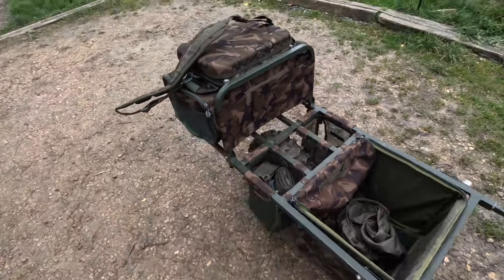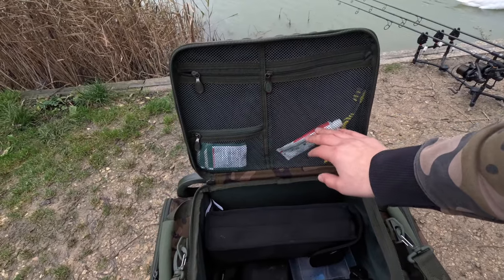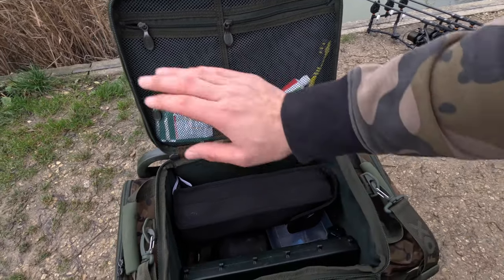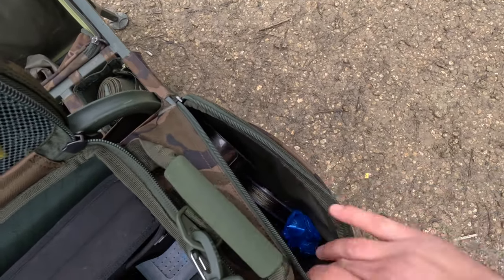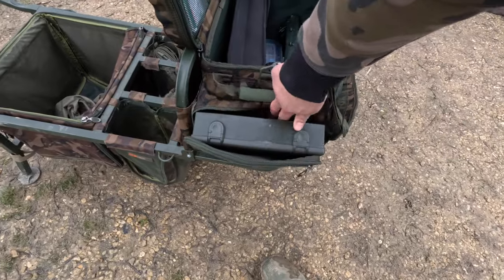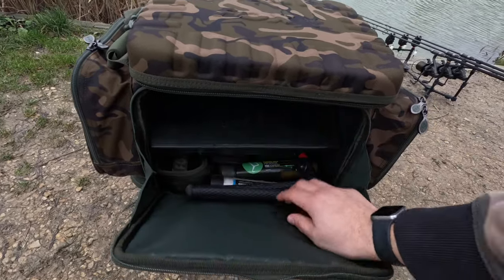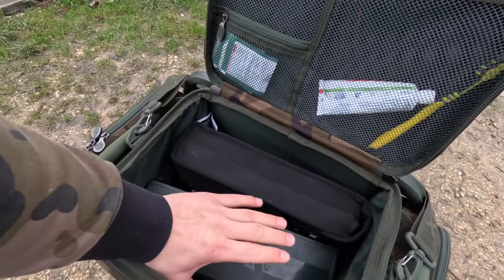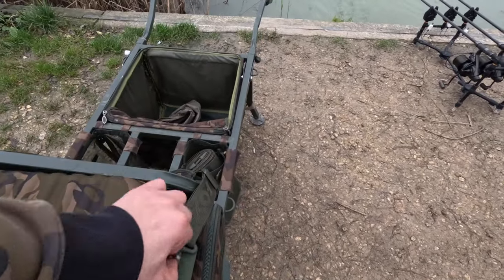*** Fox Camolite Barrow Bag *** | In session Review | Carp Fishing | Winter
In this video I tell you why I decided to go with the barrow bag and go through some of the features.

like my tackle?

Essentials:
Rod Pod
Bite Alarms
Weigh Sling
Net Float
Tackle Box

12ft Set Up:
Rod Bag
Spod Rod

Camera Gear:
Go Pro
Chest Mount